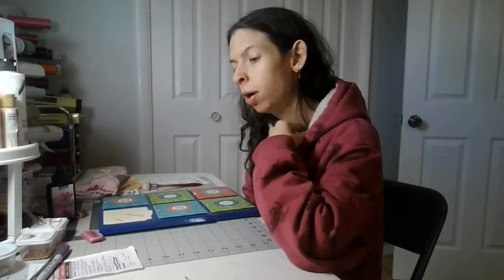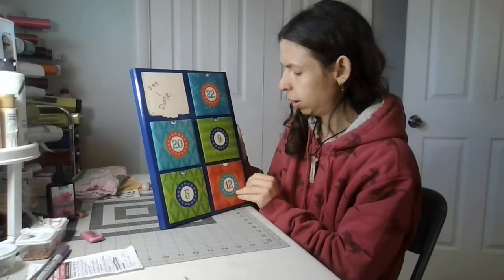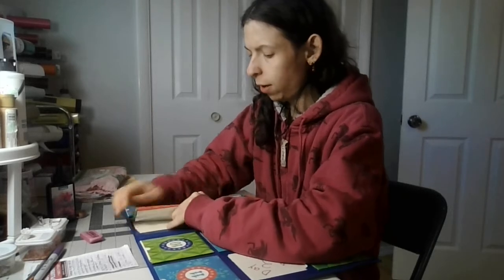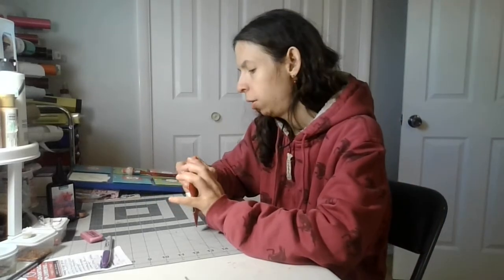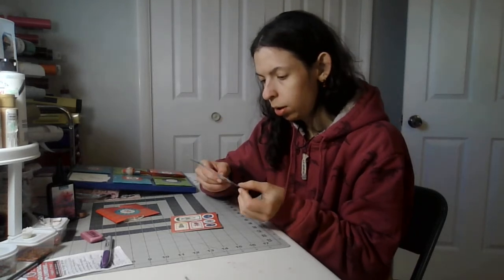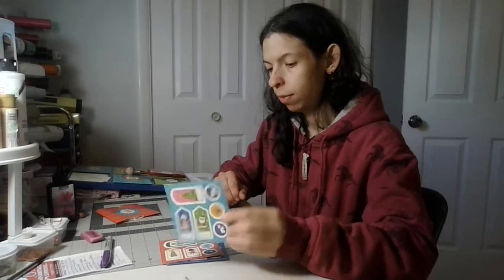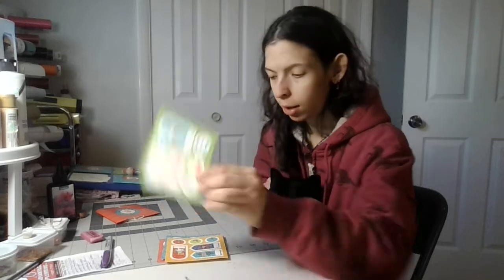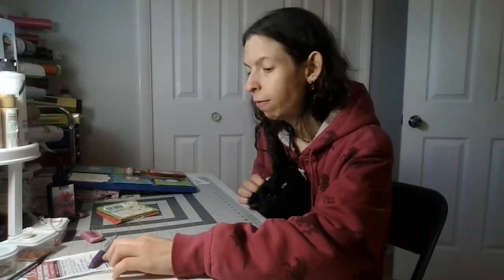Part 4 Day 3 Christmas advent calendar 2022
kids you can do this yourself